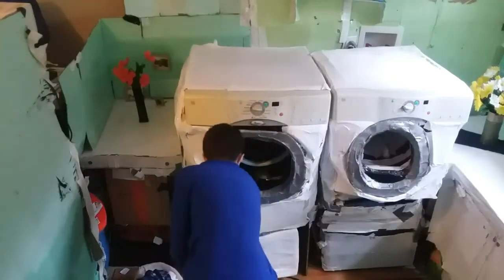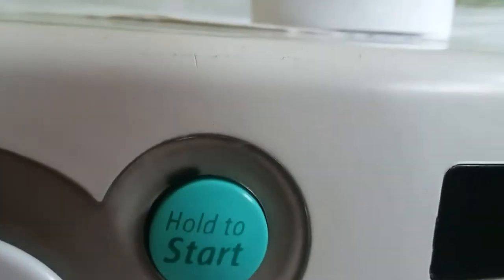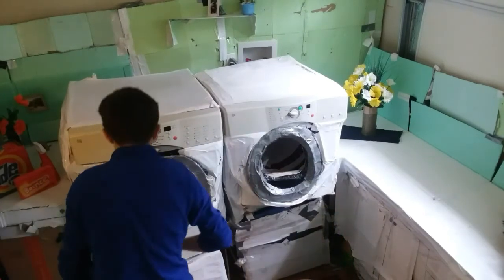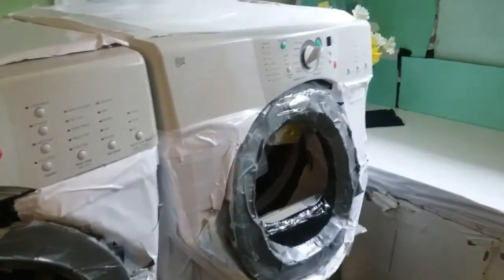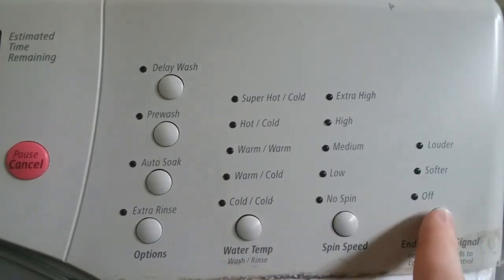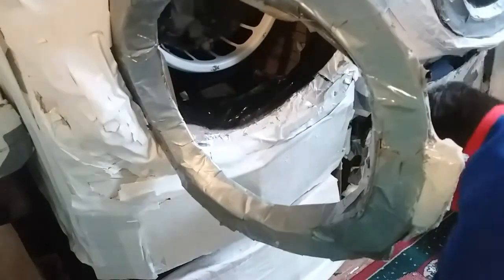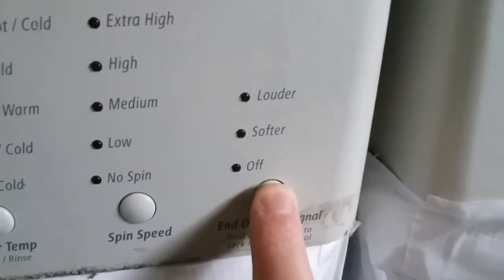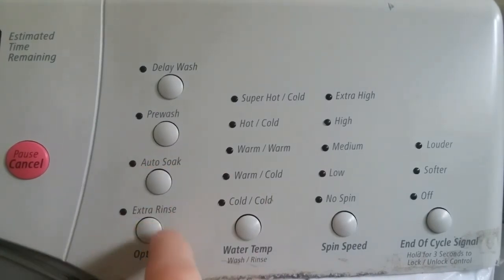How to use your Whirlpool Duet washer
Just because this machine was introduced in 2001 does not mean that you can't teach this old dog a few new tricks. You'll learn a little more about what made this washer so great and so expensive.